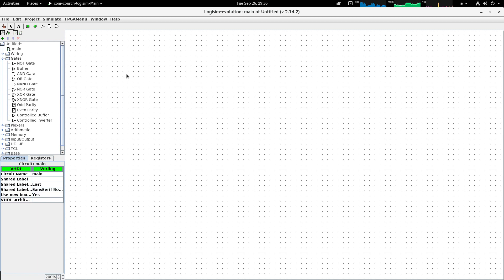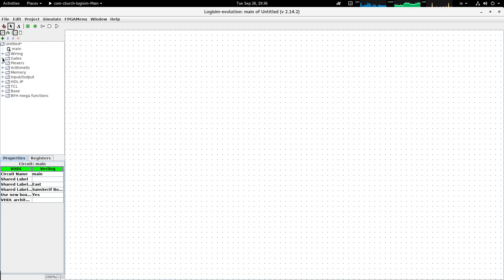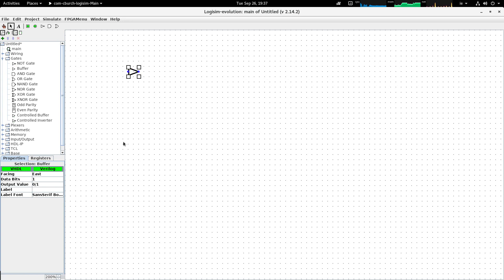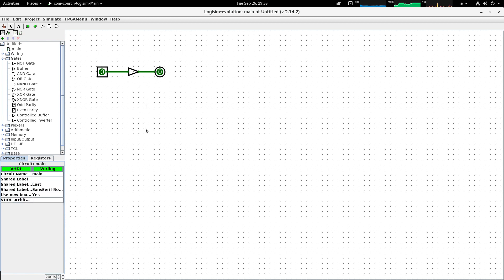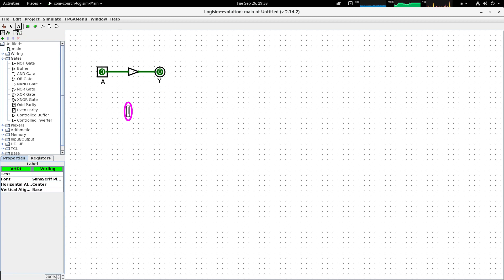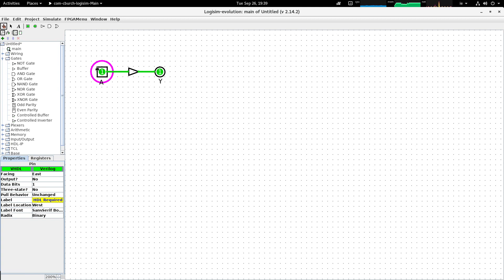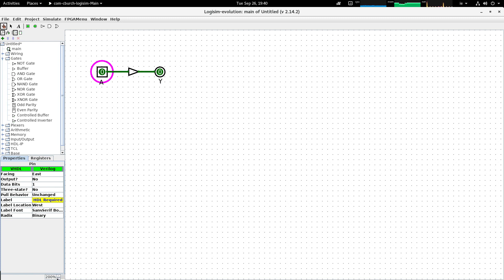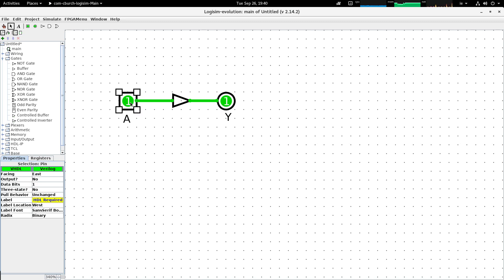Logisim-Evolution 1: Wiring the buffer gate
A very simple introduction to the use of Logisim-Evolution as a simulator of computer system circuits. In this video I show input and output pins, connecting wires, a 2-input AND gate and display of logical values on the inputs and outputs and connecting wires.